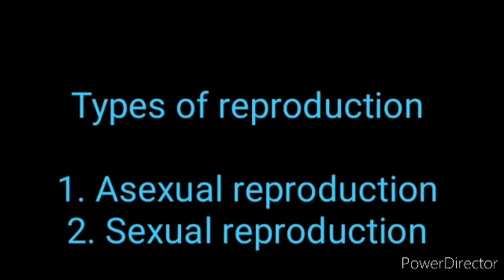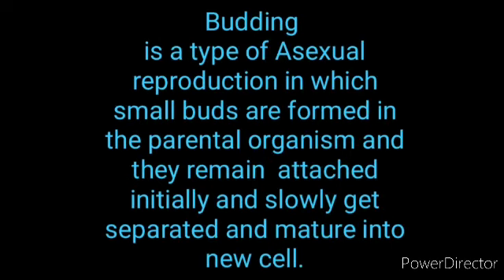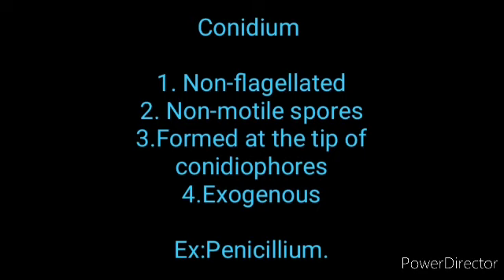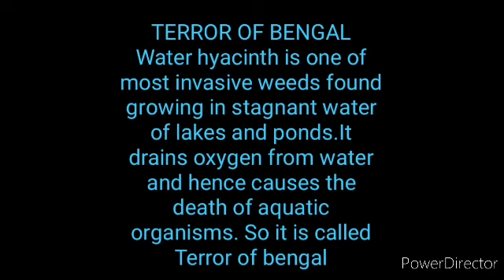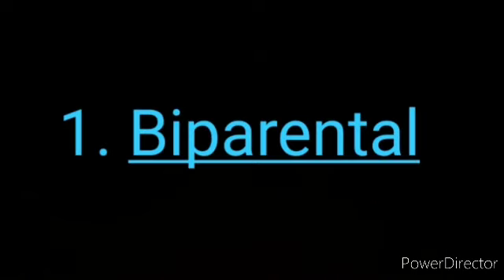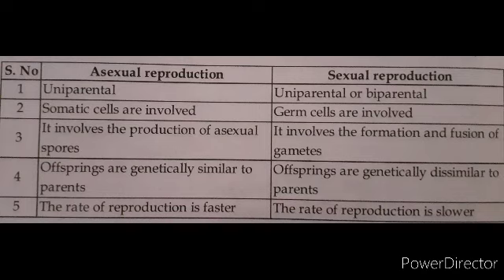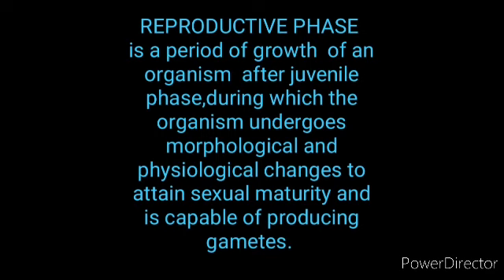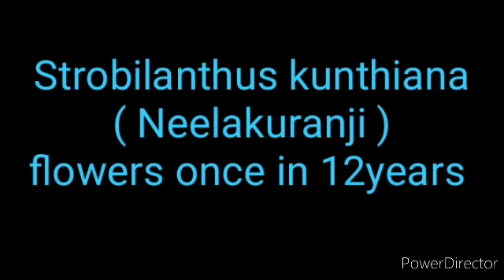REPRODUCTION IN ORGANISMS PART-2